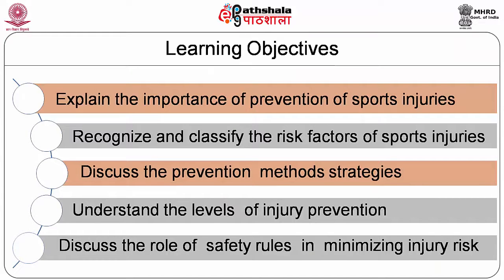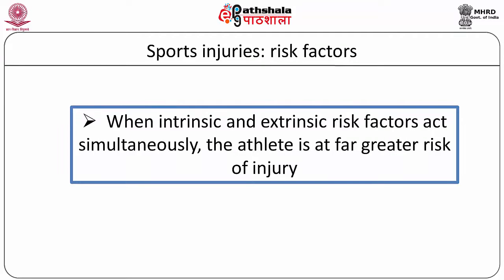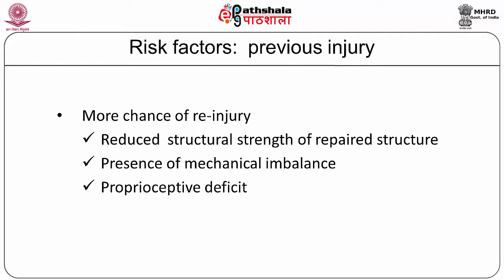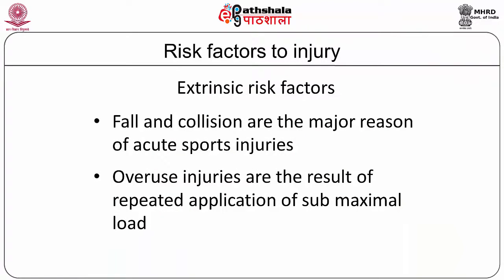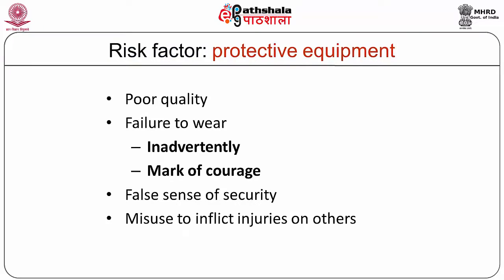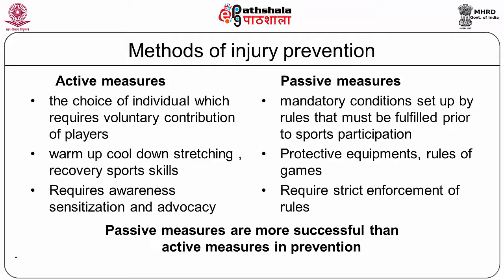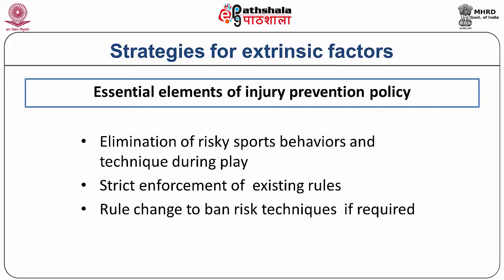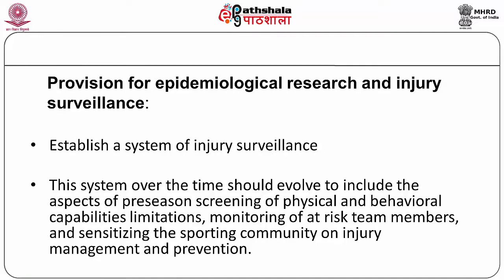CH14 M1 2 Safety Education Final 1 corr v3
Subject:Physical Education, Sports and Health Education
Paper:Athlete Care and Rehabilitation